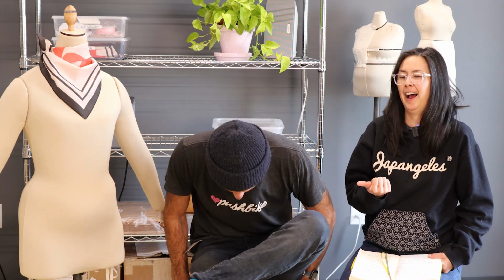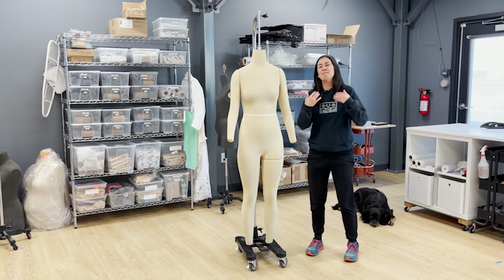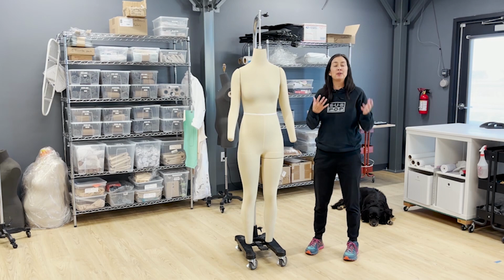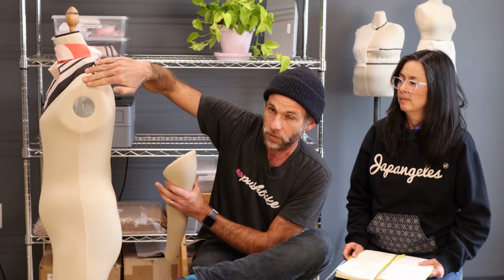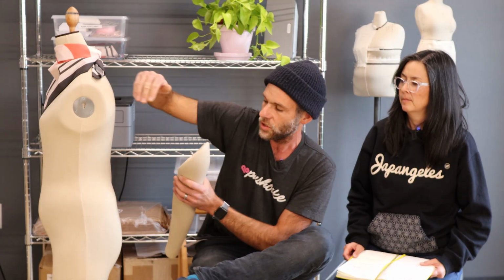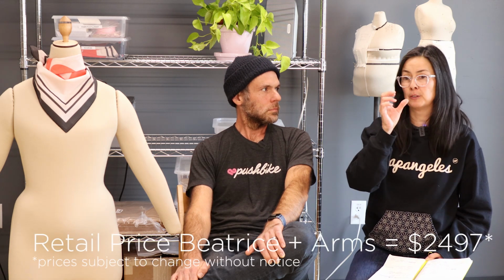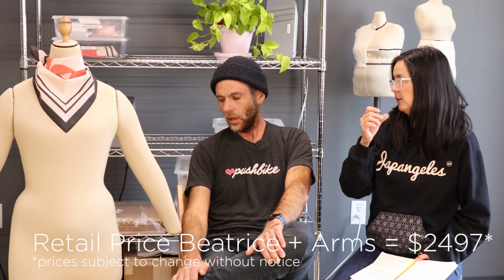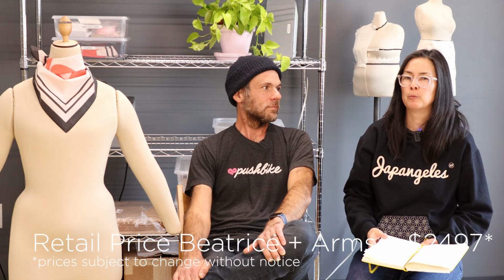NEW Products with arms and legs | In the Beatrice Studio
This week, Nate and Alison share exciting R&D updates from the new Beatrice Workshop in Frederick Colorado. Our custom 3D scan dress forms now have ARMS & LEGS! Tune in to learn how to be the first to get a Beatrice with arms as a part of our discounted Early Supporter Program.

See a sneak peek of our new full form prototype with removable arms and a removable leg:

To learn more about Beatrice 3D scan dress forms, visit us